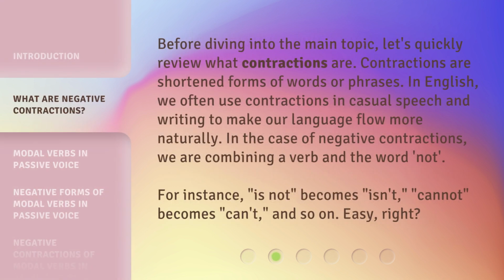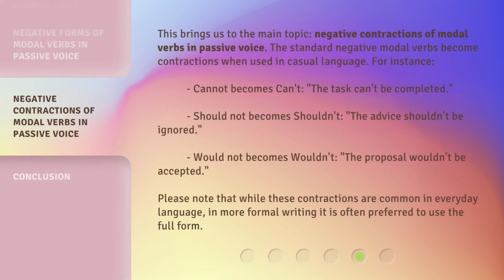Mastering the Negative Contractions of Modal Verbs in Passive Voice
Mastering Negative Contractions: Modal Verbs in Passive Voice • Learn how to master the negative contractions of modal verbs in passive voice with this detailed guide. Discover the easy and natural way to use contractions and understand the negative forms of modal verbs. Become a pro in expressing negative possibilities and inabilities in the passive voice!

00:00 • Introduction - Mastering the Negative Contractions of Modal Verbs in Passive Voice
00:33 • What are Negative Contractions?
01:11 • Modal Verbs in Passive Voice
01:48 • Negative Forms of Modal Verbs in Passive Voice
02:11 • Negative Contractions of Modal Verbs in Passive Voice